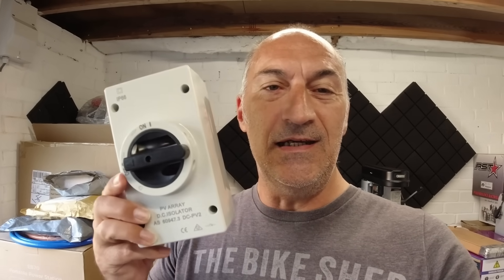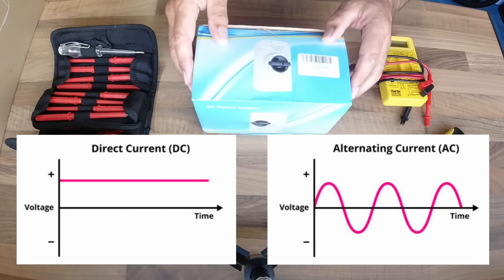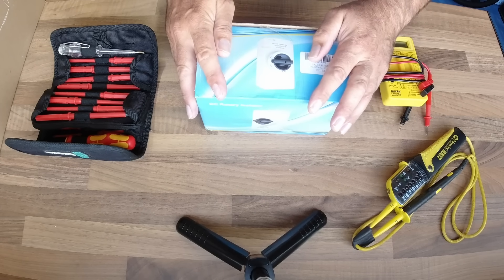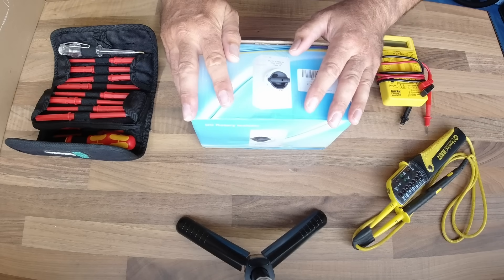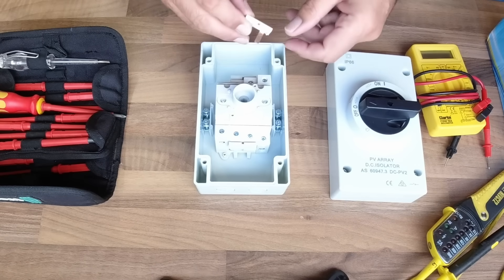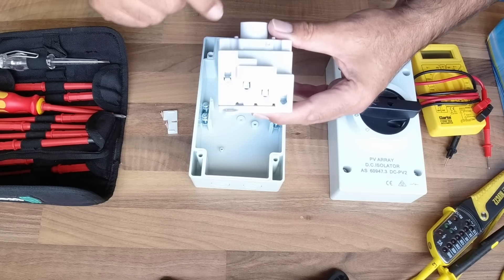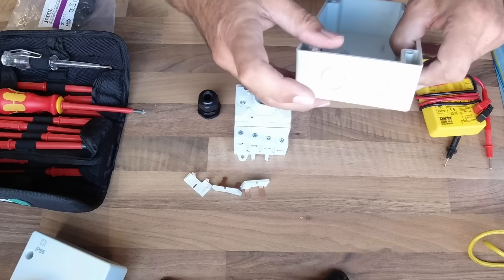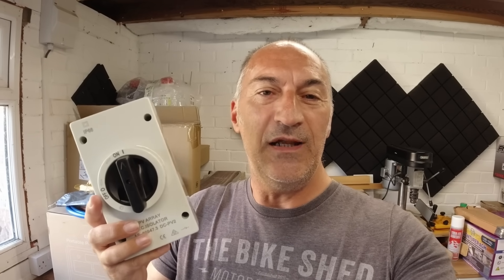How to Wire a Solar DC Switch - Budget Build EP16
How to wire a DC Solar Isolator Switch. These can be very daunting when you open the box and are faced with 8 terminals and a wiring diagram often missing from the box. In this video, I give you a detailed walk-through of how the switch is built, what to look for when buying a switch, and how we can wire it into our solar system.

I have placed links here to the products and tools shown in this video
DC Solar PV Switch
20mm Plastic Cable Glands
Electrical Continuity Tester
WERA Interchangeable Screwdriver Set

If you find these videos helpful please do share them with others and give the video a thumbs up.

If you would like to say thanks with a small gift you can do so

Thank you very much for watching and wish you all the best with your own camper van builds
Greg & Lou